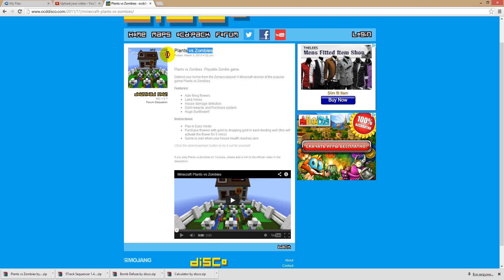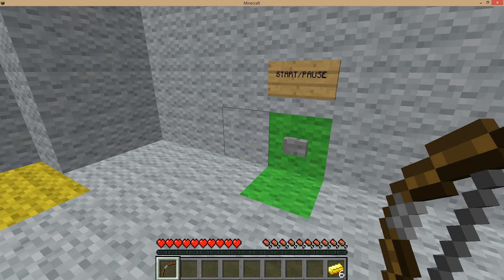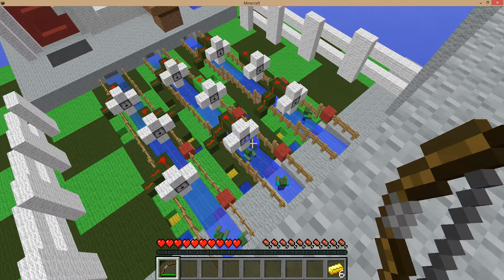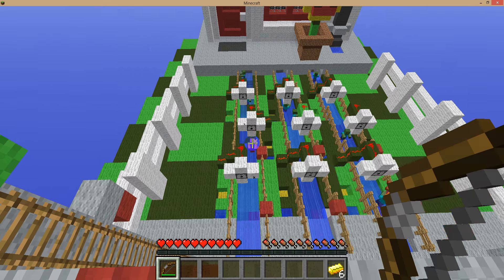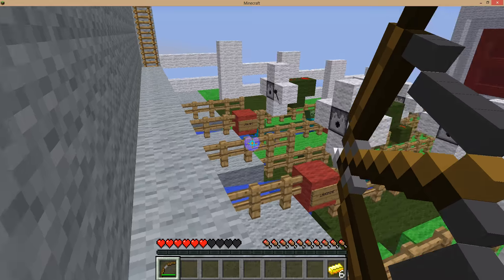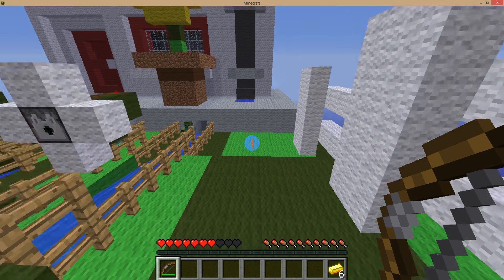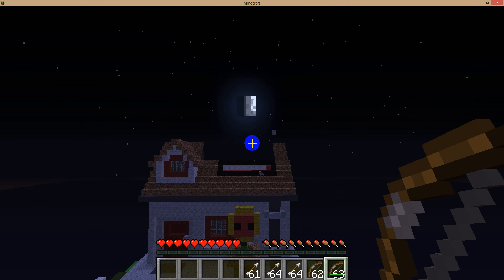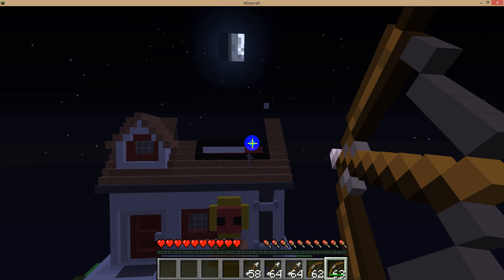Minecraft best maps (4)